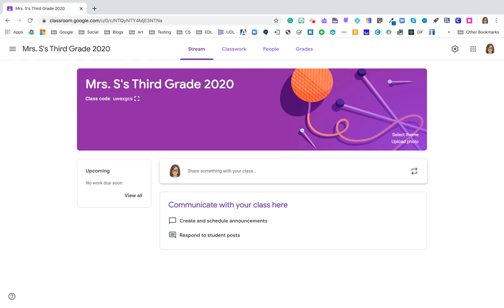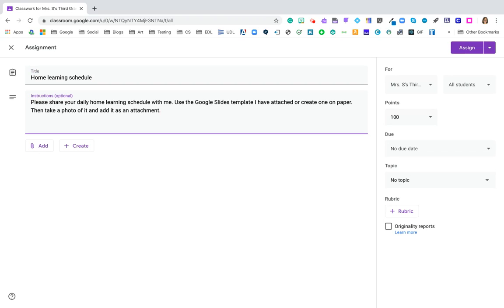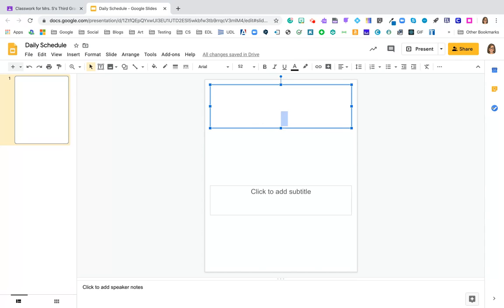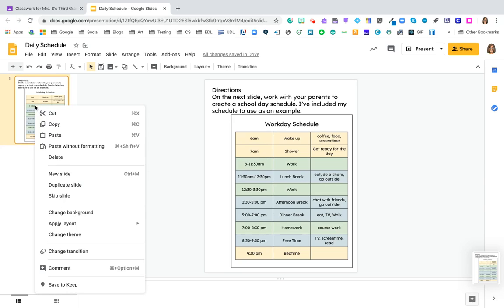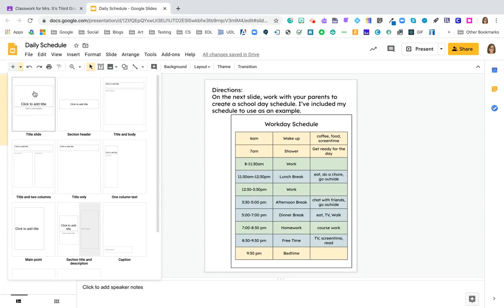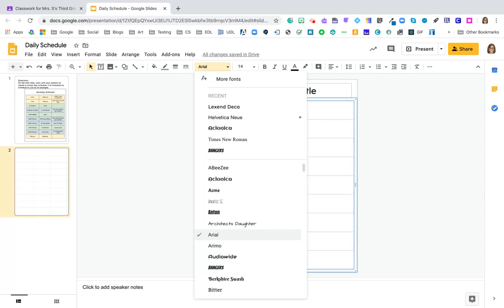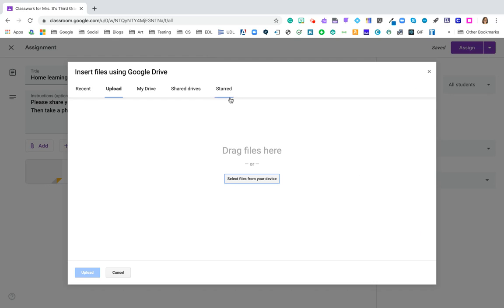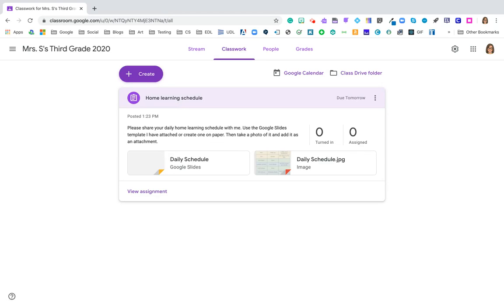Create an Assignment in Google Classroom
Learn how to create an assignment in google classroom.